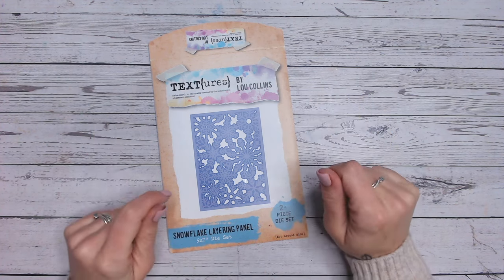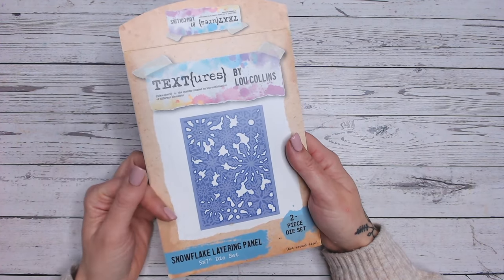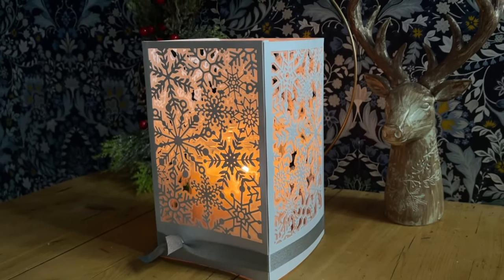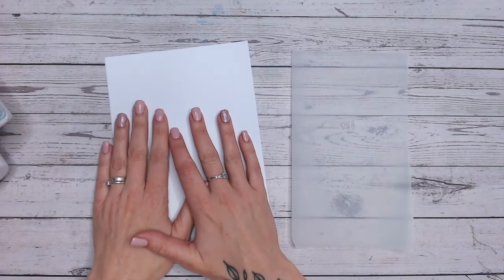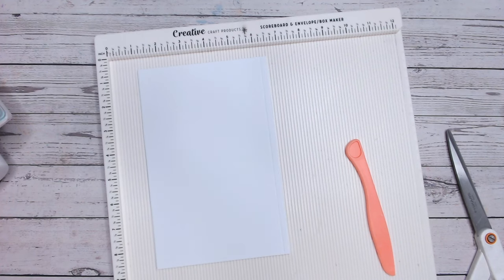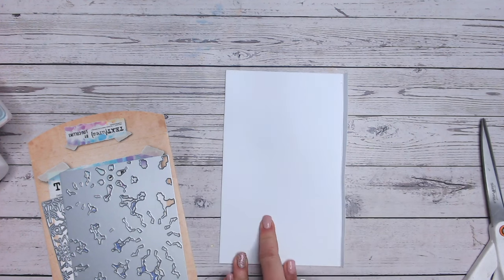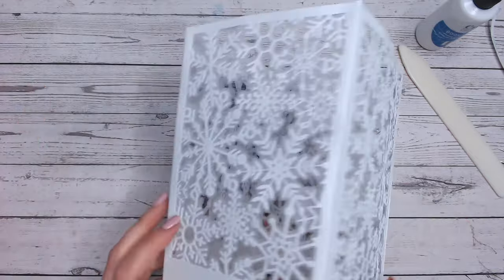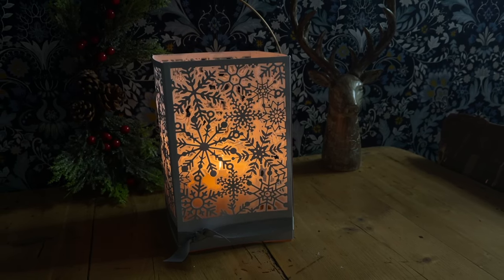CraftStash Homemade Xmas YouTube Hop - Easy DIY Lantern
🎄 CraftStash Homemade Christmas YouTube Hop 🎄
Join us for a day of crafting and cardmaking fun as we hop between seven different YouTube channels in the @craftstashcouktv YouTube Hop - Tune in to enjoy amazing crafting tutorials and take advantage of our special offers, up to 40% OFF products used in the hop!

⏰ Schedule & Channels for the YouTube Hop Day! ⏰